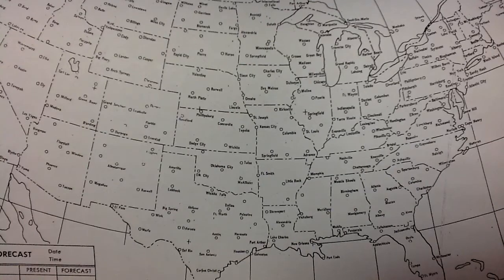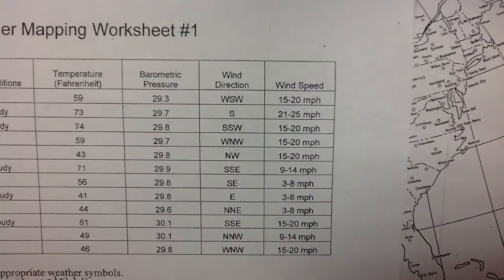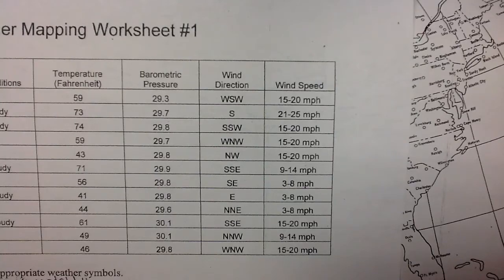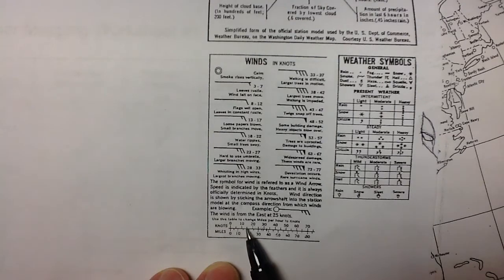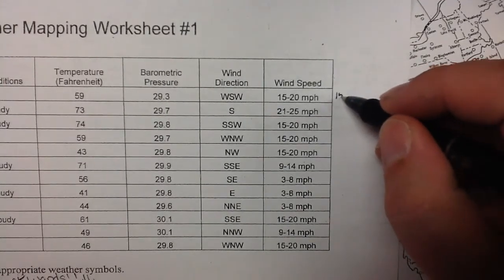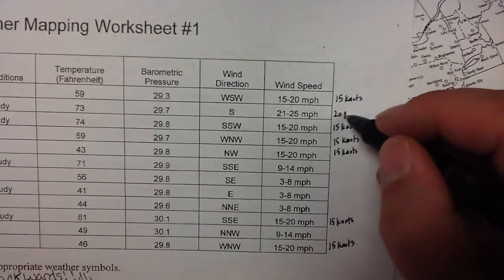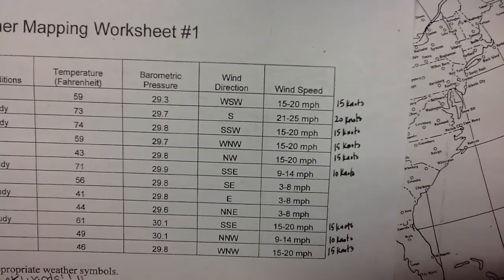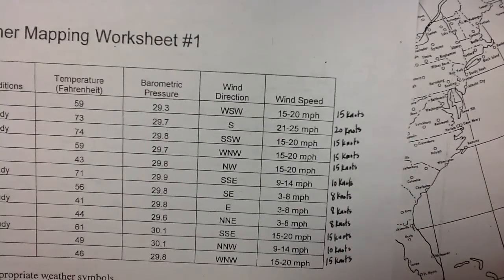Weather Mapping Part 1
Plotting station models on a map.